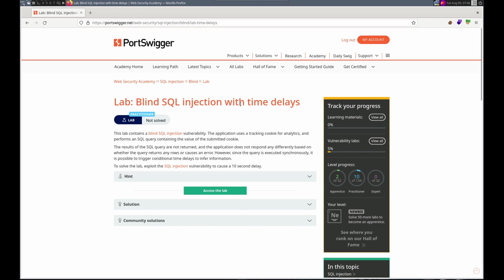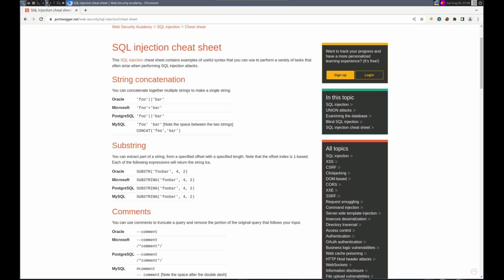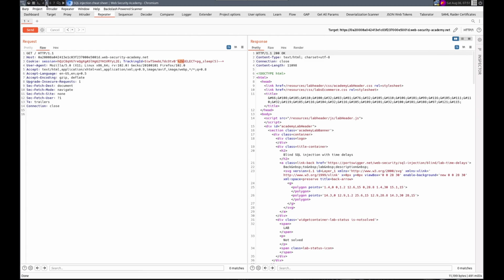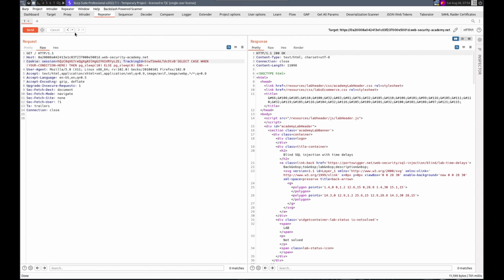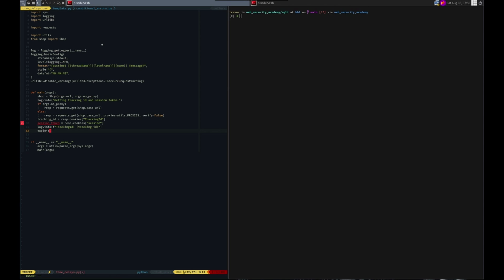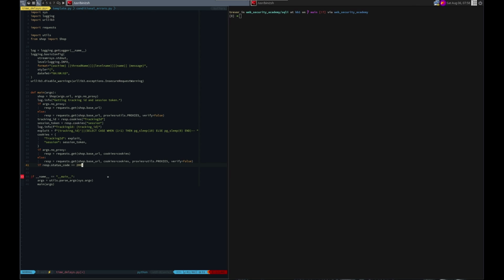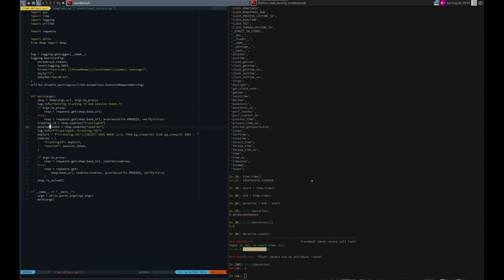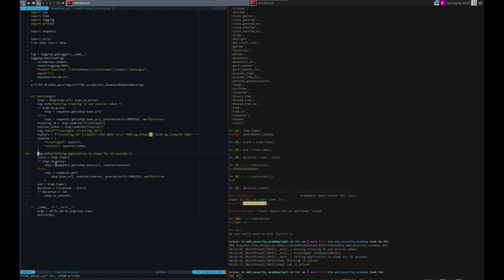Web Security Academy | SQLi | 13 - Time Delays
In this video we create a script to solve the Web Security Academy SQL injection lab number 13 by causing the application to delay for 10 seconds.